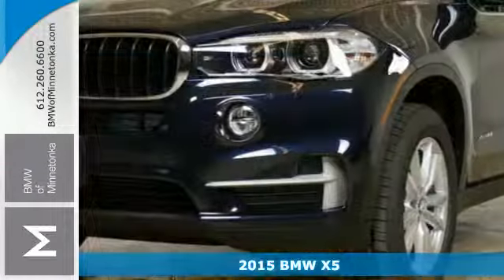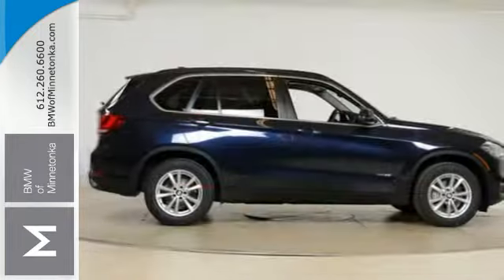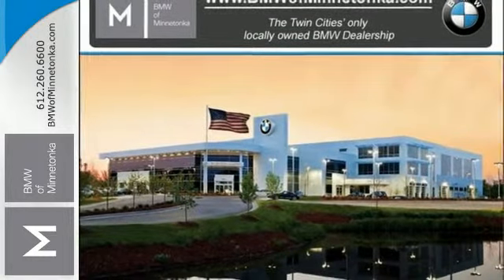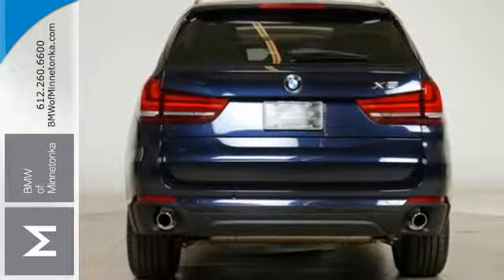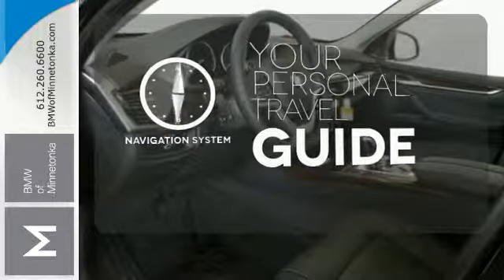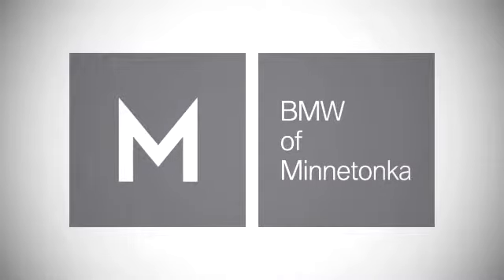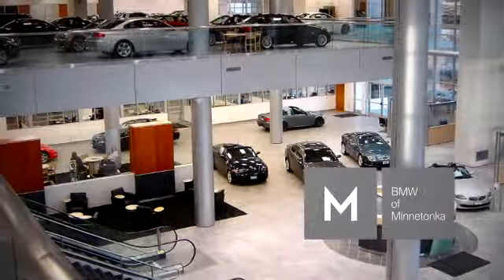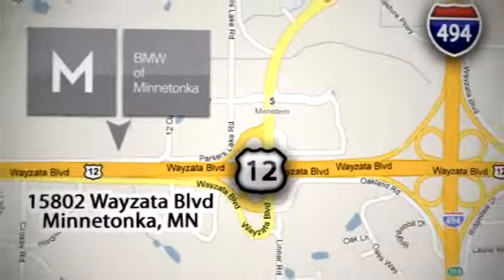2015 BMW X5 Minnetonka MN Minneapolis, MN P07667 - SOLD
Year: 2015
Make: BMW
Model: X5
Trim: AWD 4dr xDrive35i
Engine: 3.0 L I6 Cyl.
Color: Imperial Blue Metallic
Interior: Black
Stock #: P07667
VIN: 5UXKR0C5XF0P07667

Address:
15802 Wayzata Blvd